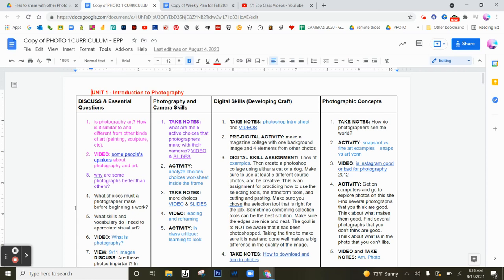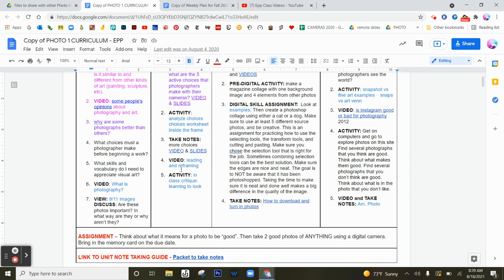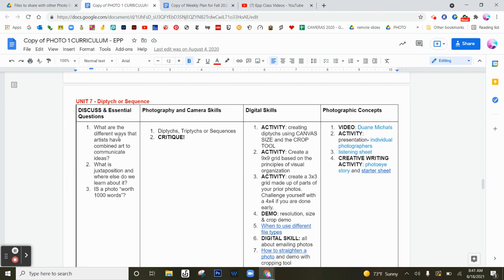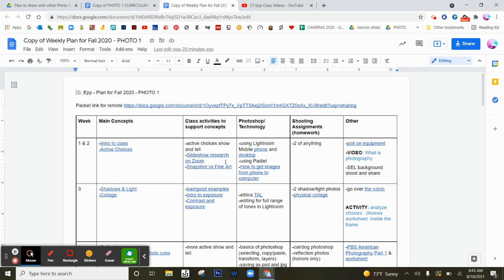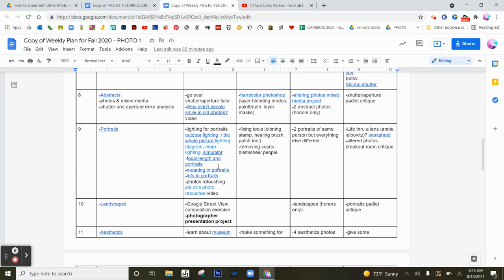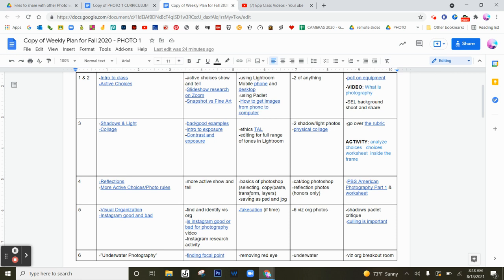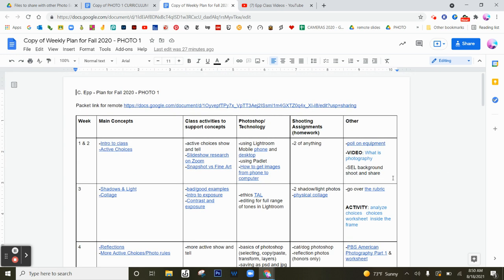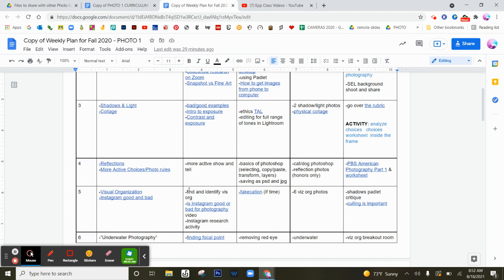How I teach PHOTO 1 - and why I do it that way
FORGOT TO SAY IN THE VIDEO: cell phones can do what regular cameras can do about 90%. With the Lightroom Mobile app you can control ISO and shutter speed and white balance and even manually focus. You can FORCE or FAKE shallow depth of field (I have a video on that on this channel). Otherwise all of the ideas of photography in terms of composition and meaning stay the same, no matter if you are using a Hasselblad or a disposable camera.

Remember, if you want to use something that is a Google Slide/Doc, go to FILE then MAKE A COPY.

Also, do not use my work and bundle it in with your own and try to make money off of it. I give away all my 18 years of work for free on purpose, because I feel that educators should share. Do not make money off of my work.